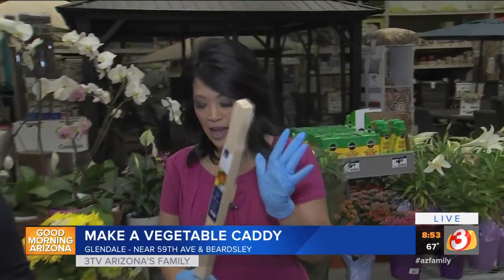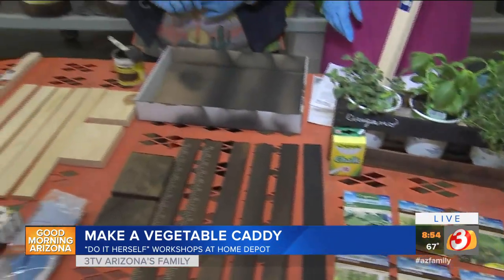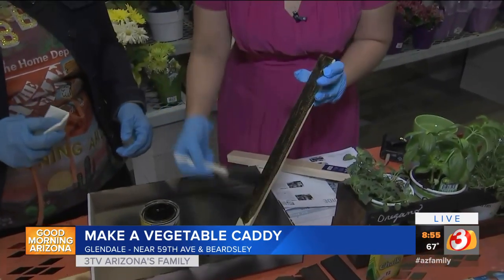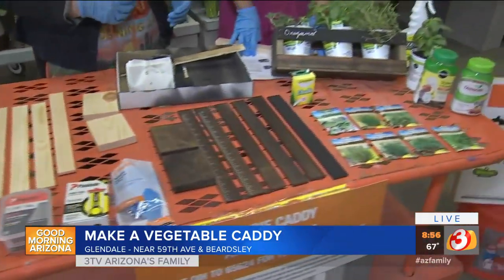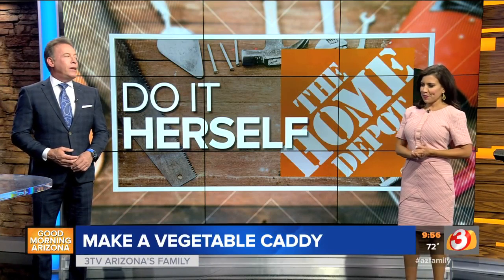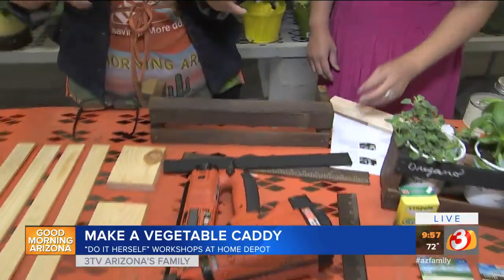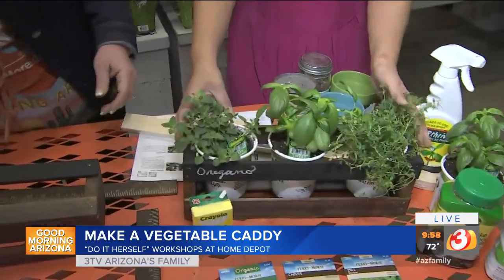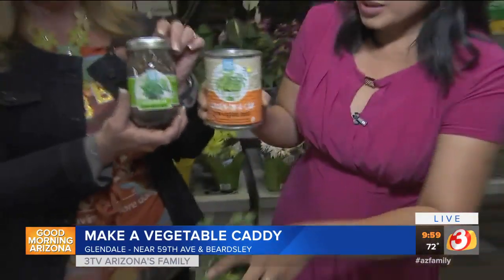Do it Herself: Make your own vegetable caddy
Home Depot is hosting Do It Herself classes tonight at locations across the Valley.